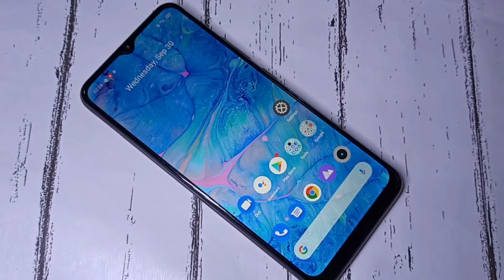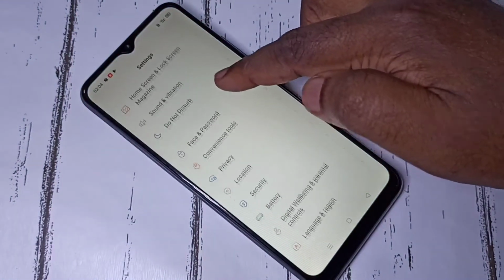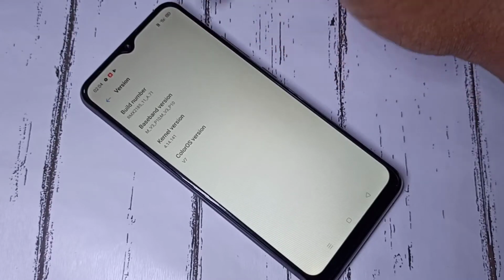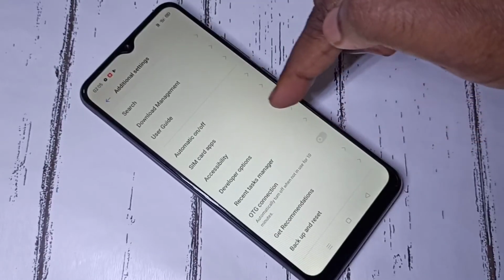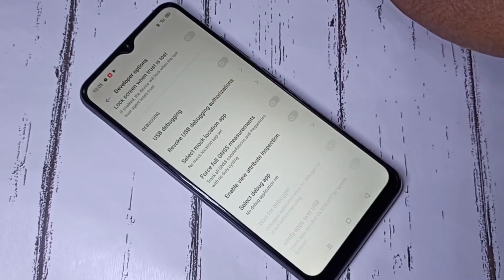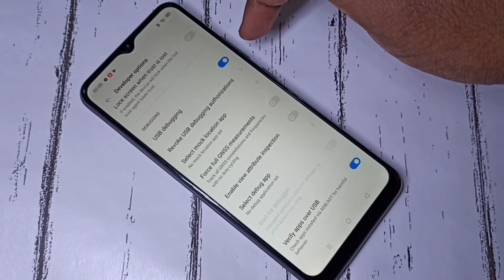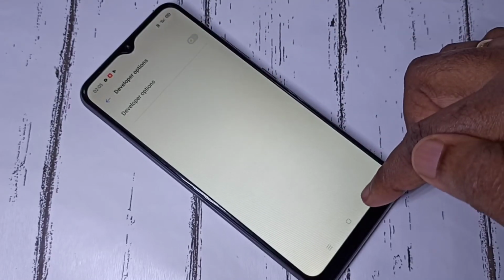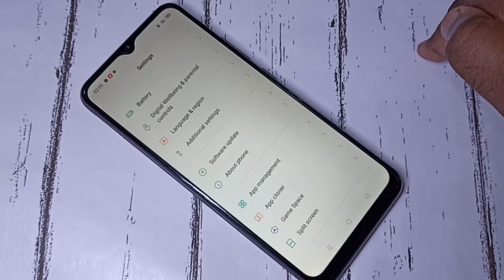REALME C3 : How to Enable Developer Options